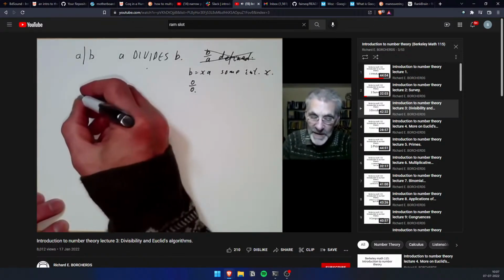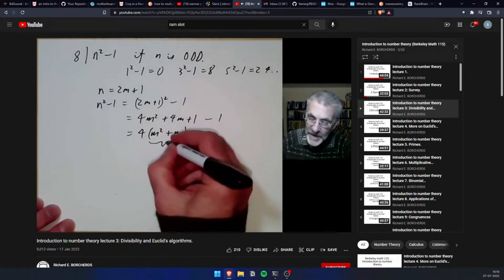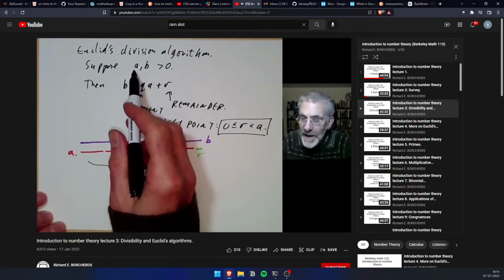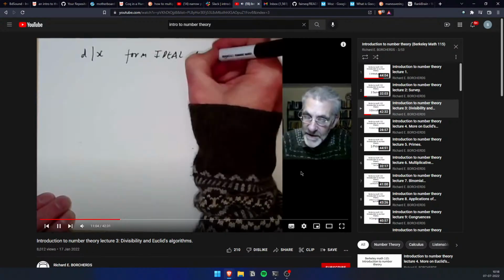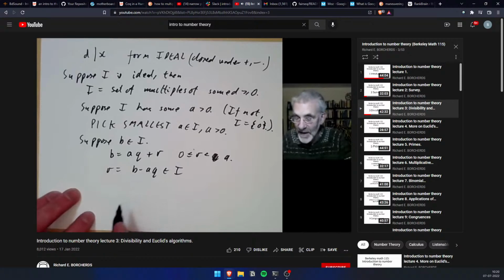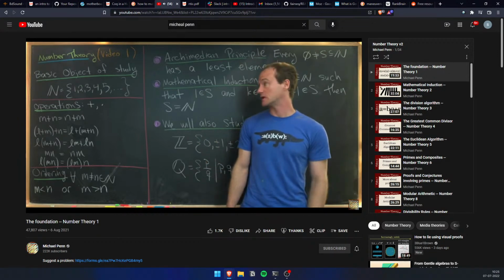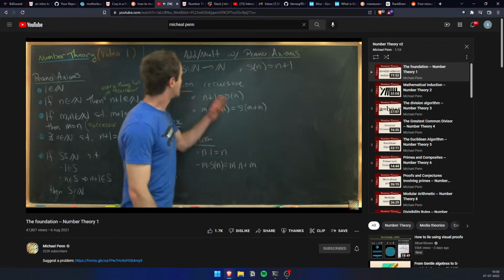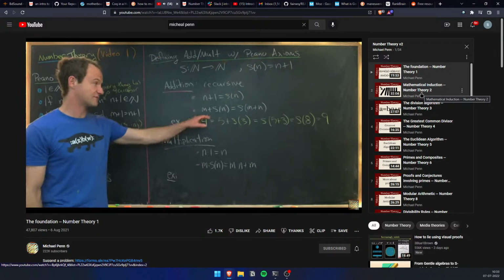Studying Stream | Number Theory (taking notes on the go) | part 3 | 7/7/22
peace out ✌️